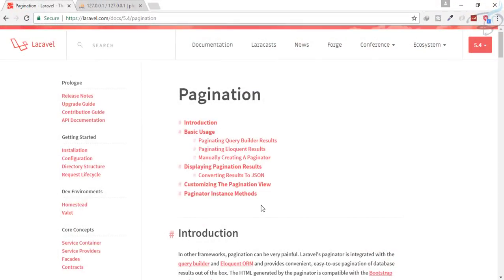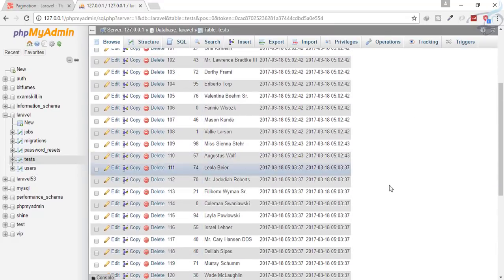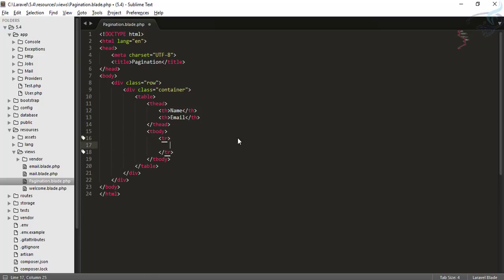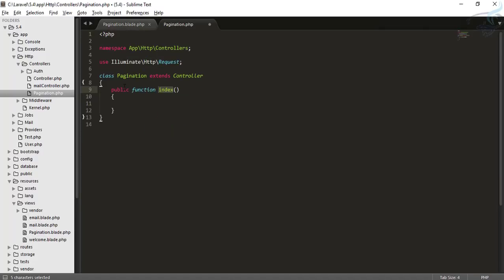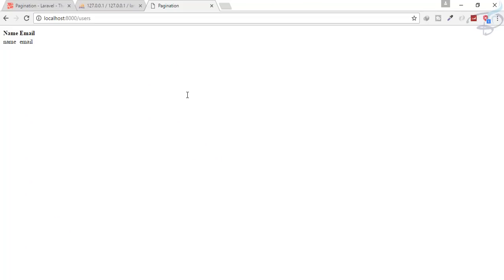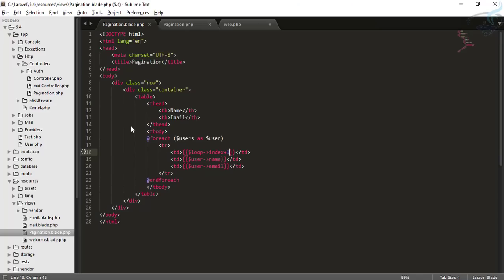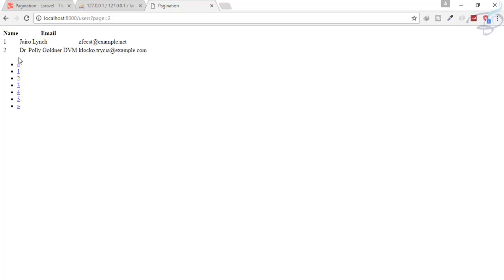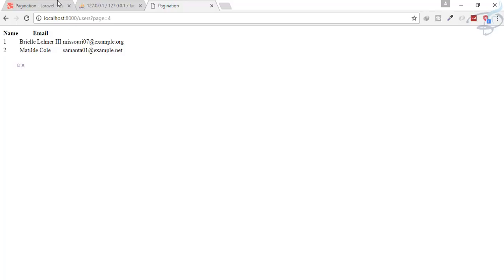Laravel 5.4 Tutorial | Pagination and Simple Pagination #1 | Part 31 | Bitfumes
Laravel 5.4 Pagination and Simple pagination for blog or large data.
Making view , controller and model for pagination.

--- FOLLOW ME ---

--- QUESTIONS? ---